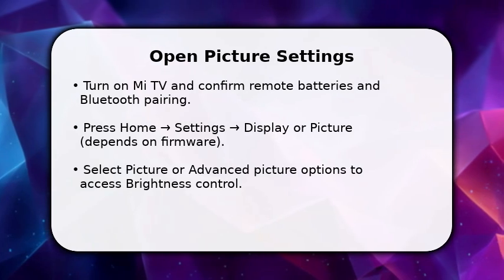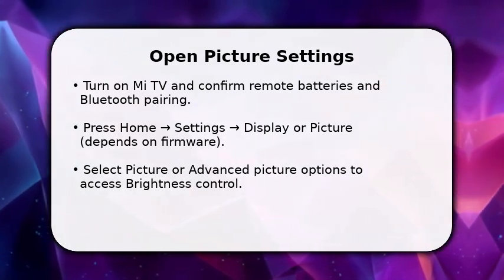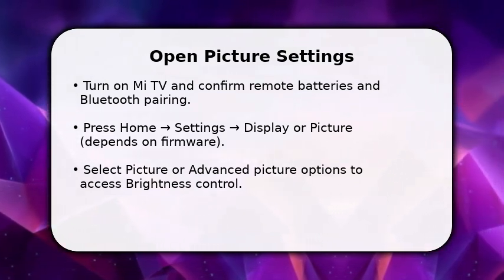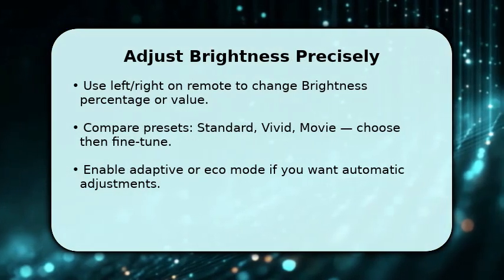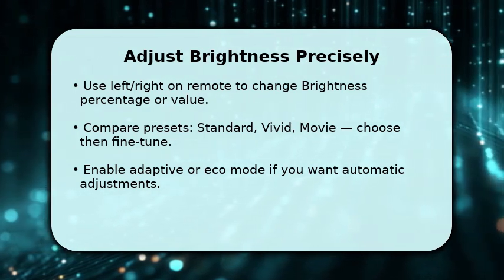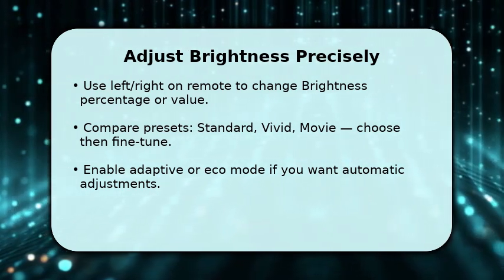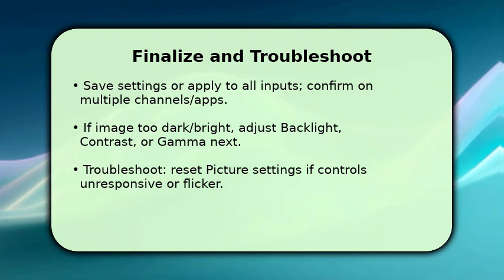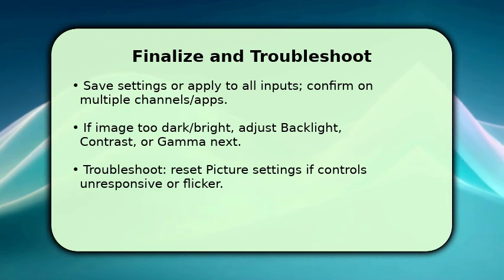How to Adjust Brightness on Mi Tv - Step by Step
How to Adjust Brightness on Mi Tv - Step by Step | 🔒 Surfshark VPN Deal — Stay private and secure. $1.99/mo + 3 Months Free ▸

Discover the simple steps to adjust your TV' extranormal brightness for an optimal viewing experience. This guide walks you through each stage, ensuring a perfect balance between vivid colors and comfortable screen light.

adjust Tv brightness, TV settings, brightness control on Mi TV, how to change TV backlight, optimal viewing experience, Mi TV adjustment guide, screen glare reduction, viewers with visual sensitivity, enhancing picture quality, TechHelpCentral Tips